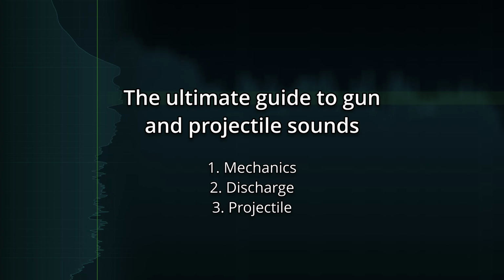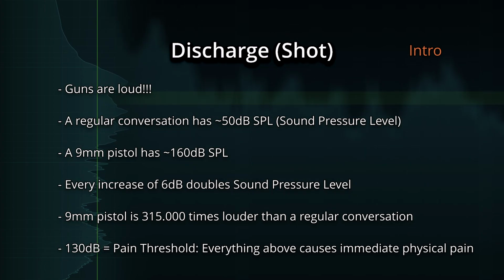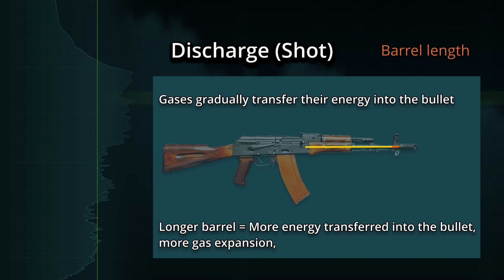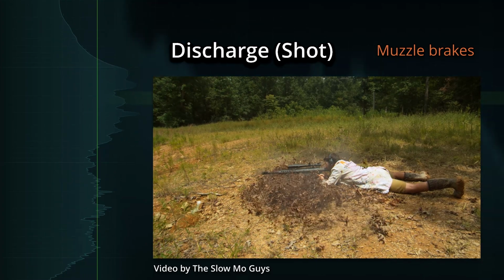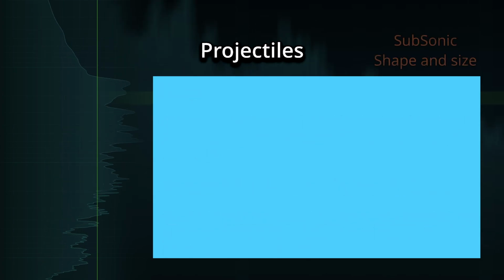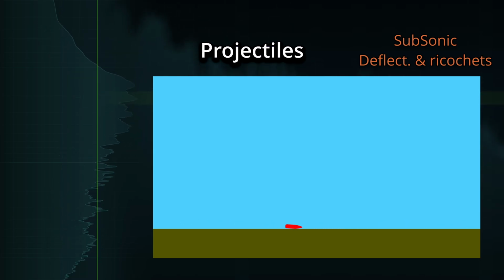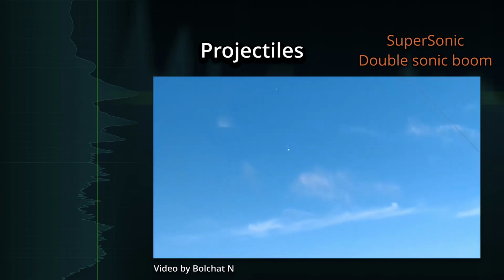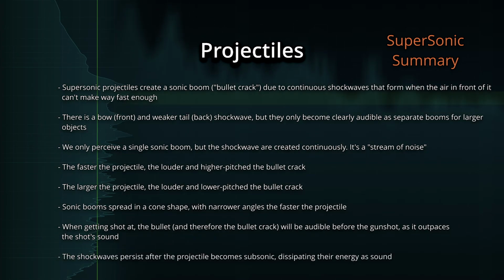The Ultimate Guide To Gun and Projectile Sounds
What does it sound like to get shot at? What is a supersonic boom, or bullet crack? Why does artillery scream? Why do bullets whizz or whoosh? And how does the length of a gun's barrel influence its sound?

All of these and many more questions will be answered in my "Ultimate guide to gun and projectile sounds", aiming at providing the most comprehensive overview over all things pew and whoosh in one place. In-depth without becoming overwhelming.

Navigation:
00:00 - Intro

01:09 - [Mechanics]
01:38 - Manually-operated guns
01:51 - Semi-automatic pistols
02:23 - Rifles
02:45 - Closed bolt
03:23 - Open bolt

05:00 - [Discharge]
08:48 - Environmental influence
10:23 - Differences between guns
11:40 - Barrel length
13:04 - Suppressors
15:20 - Calibre and bore
16:41 - Muzzle brakes
18:36 - Summary

20:18 - [Projectiles]
20:48 - SubSonic: Basics
22:00 - SubSonic: Doppler Effect
23:28 - SubSonic: Shape and size
25:35 - SubSonic: Turbulence
26:43 - SubSonic: Speed of sound implications
29:06 - SubSonic: Deflections and ricochets
30:23 - SubSonic: Summary
31:33 - SuperSonic: Intro
33:28 - SuperSonic: Size & speed
34:04 - SuperSonic: Double sonic boom
35:14 - SuperSonic: Continuous emission
36:29 - SuperSonic: Spread
37:15 - SuperSonic: Remaining energy
38:20 - SuperSonic: "Practical scenarios"
39:37 - SuperSonic: Summary
40:30 - I give you a kiss on the forehead and leave you to it